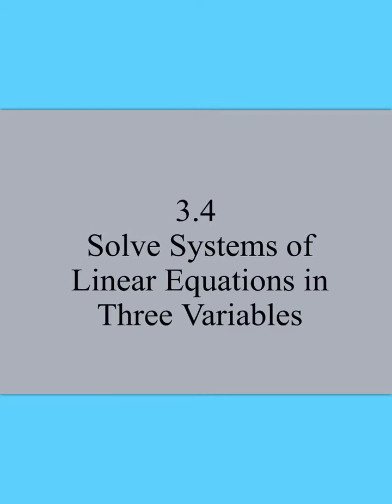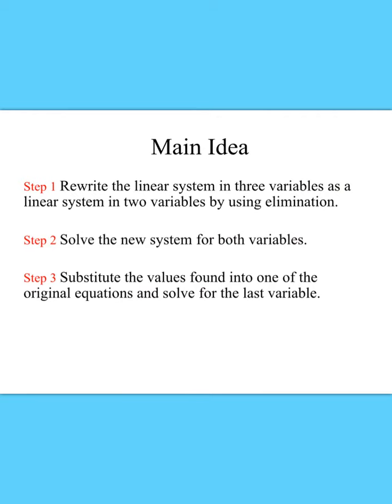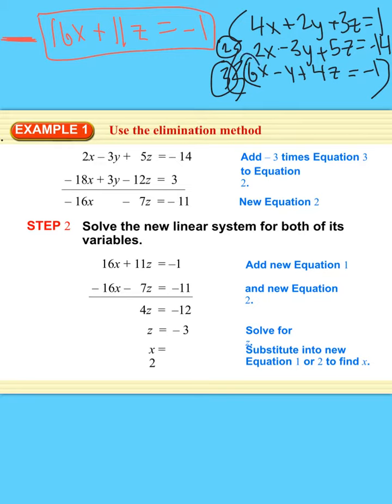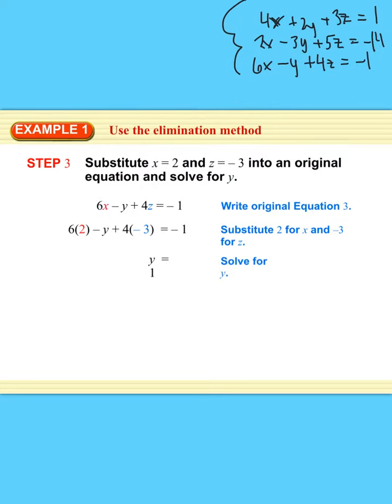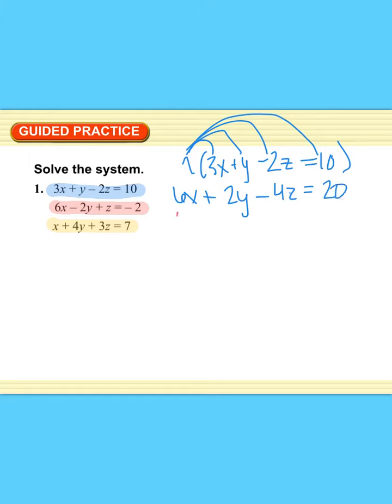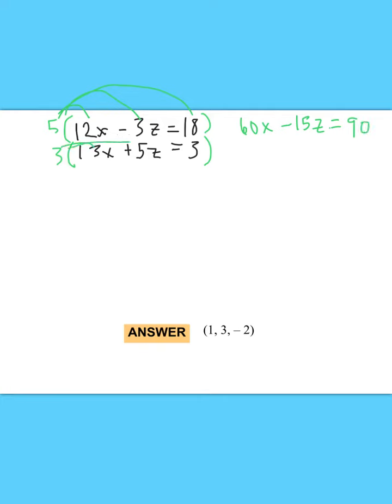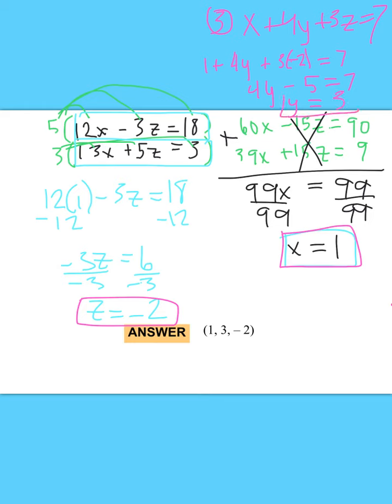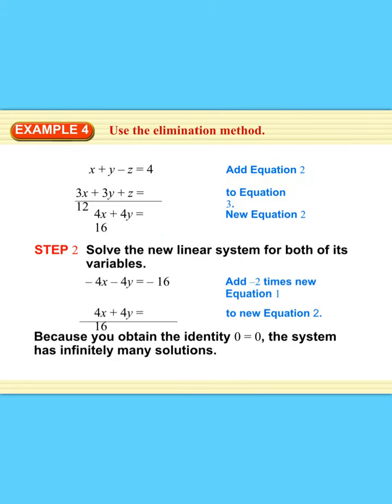3.4 solve systems in three variables